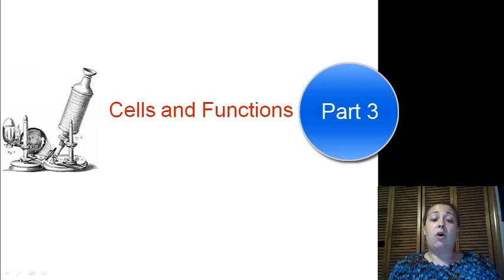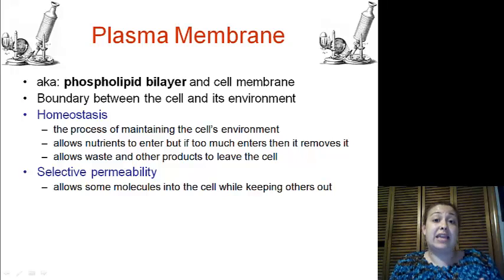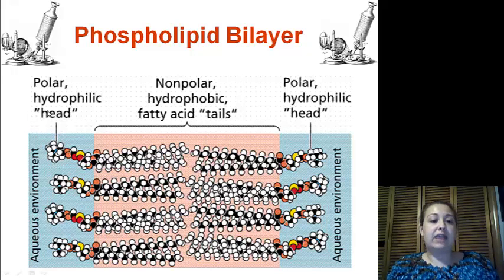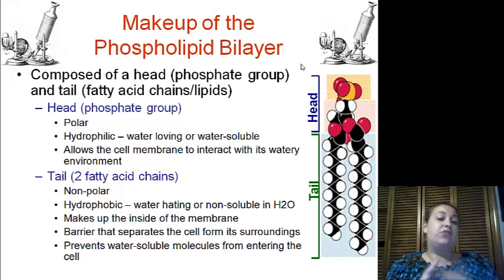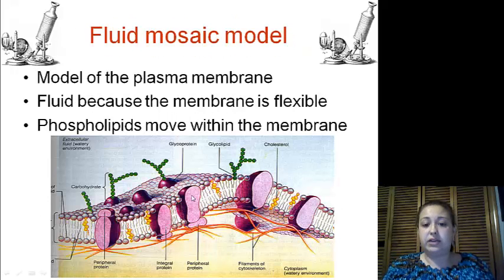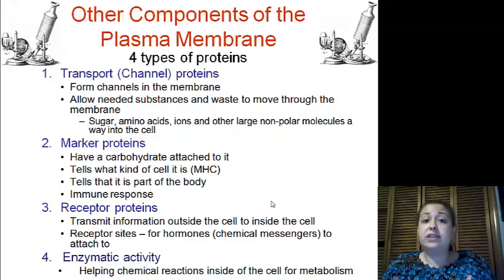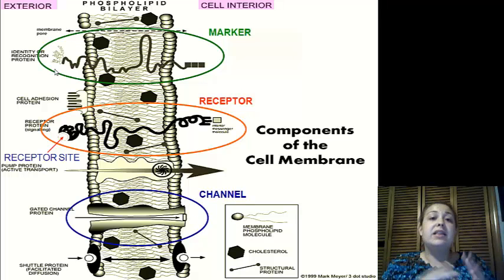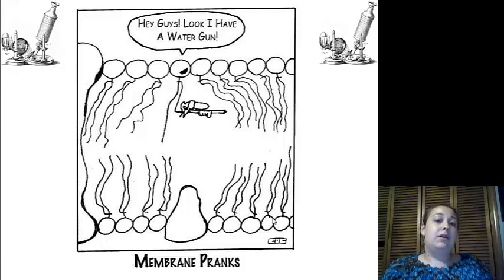Cells and Functions Part 3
The Cell Membrane